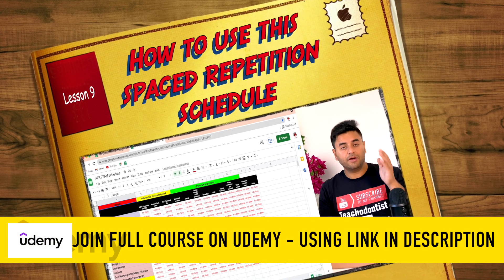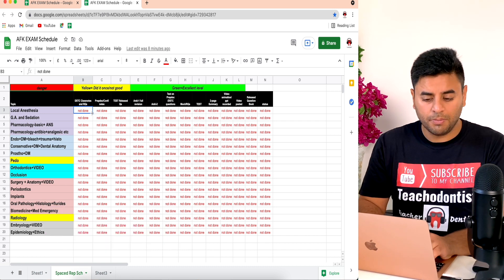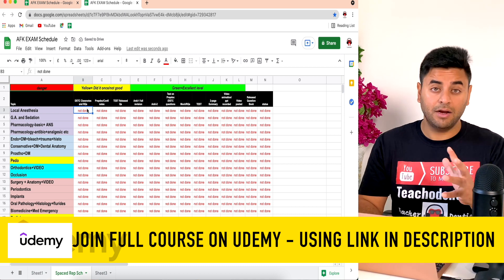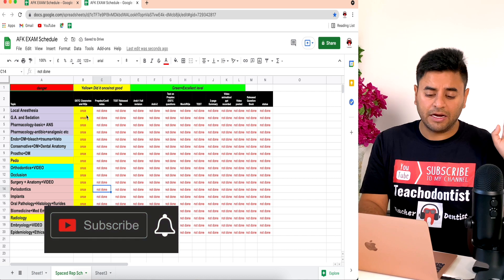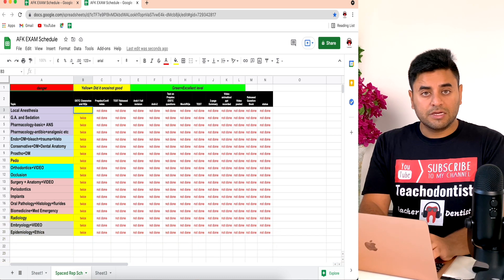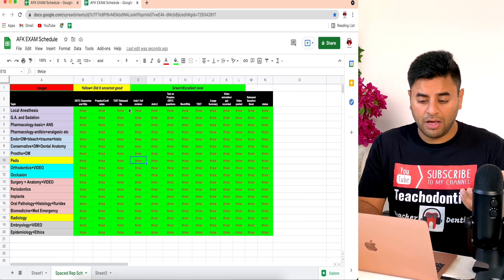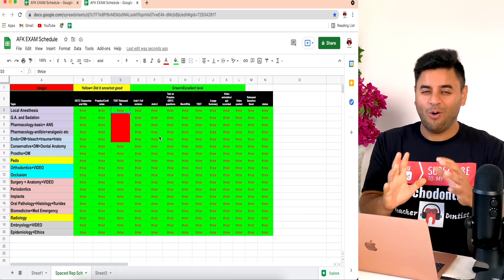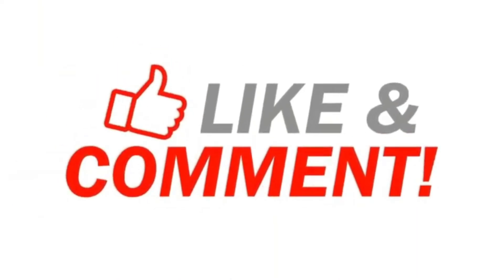SPACED REPETITION SCHEDULE- RIVISON technique to score 90+ on big exams - NDEB AFK, INBDE, NEET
How to ace competitive exams - Topper's Learning Strategies

The five main studying principles covered in this course are-

1. Scope the entire curriculum in bird-eye view

2. Spaced repetition

3. Active recall

4. Digital minimalism

5. Digital Notetaking

Also, the 5 most essential applications that you will learn to study for your exam prep are-

1. MS OneNote

2. Google Calendar

3. Google Sheets

4. Anki flashcards

5. Google Forms/ Classmarker

Students who excel in exams and tests are not extraordinarily intelligent; they have simply acquired certain skills and study techniques. This course will offer you those study techniques and approach in an efficient and modern way.  I am a Doctor of Dental Surgery student, a professor at School of Business, Nova Scotia Community College, and a life long learner. I assure you that these study techniques can prove to be life changing for you and help you ace the exam that you are aiming for. This is preview video of my Full course

This course is NOT focused towards regular students who just want to get a "pass" on their courses and exams. Rather, this course is FOCUSED towards students preparing for highly competitive exams and university / college programs. The methods and strategies highlighted in this course will change your perception towards exam preparation and study techniques. You will learn about modification of Coronell's technique while acquiring efficient 'Digital Notetaking' skills. I will also introduce various applications and approach towards digital notetaking, smart studying, and goal oriented exam preparation.

Also, checkout my new Skillshare course on Digital Notetaking using Microsoft OneNote for students, where I share a lot of cool features and tips and tricks for using MS OneNote as a student.

Also, checkout my Udemy course on how to ace competitive exam using this

You can also join my complete Dental School Interview prep course on Udemy

(we do Instagram Live on Saturdays)